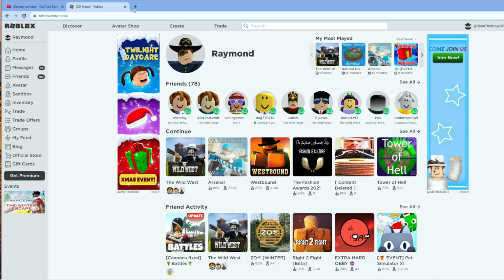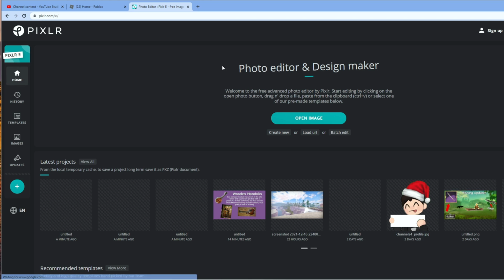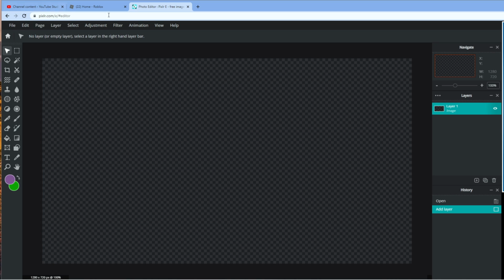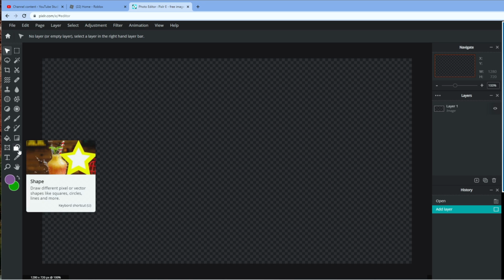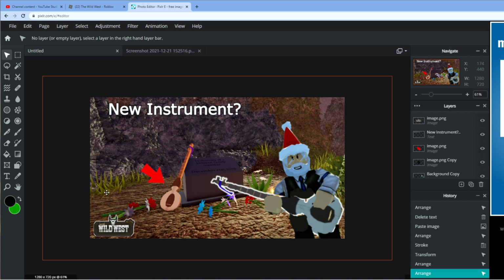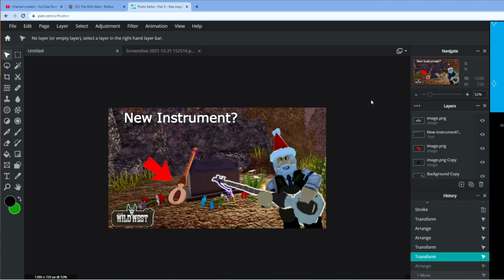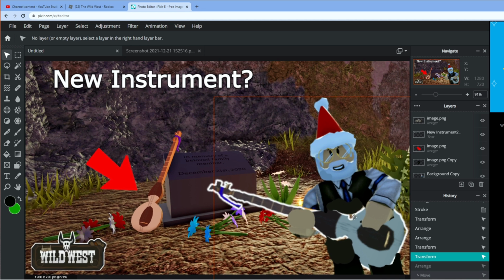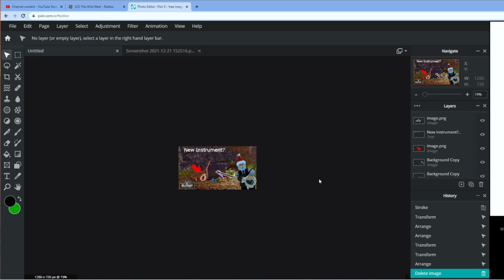How I Make My Youtube Thumbnails! | Soy Bean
In todays video I show off Pixlr its a free, easy way to make youtube thumbnails!